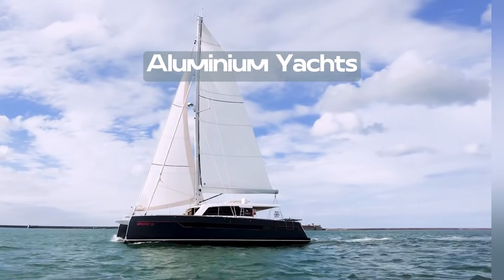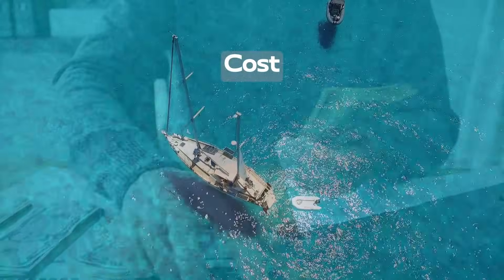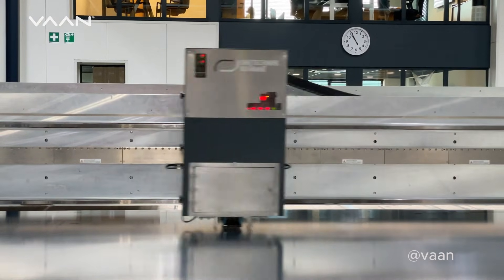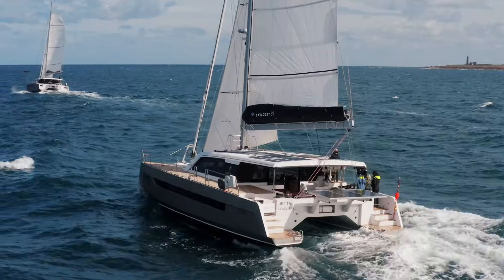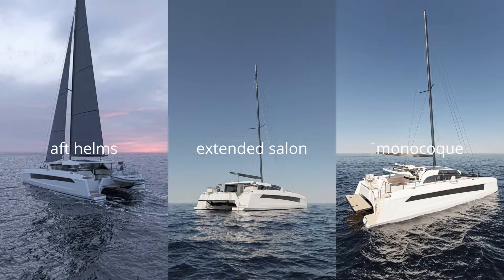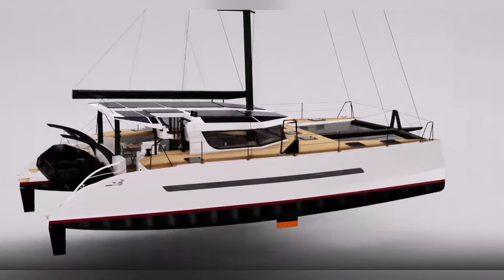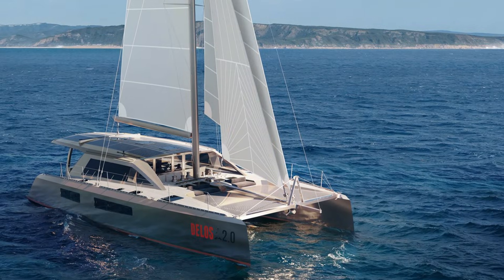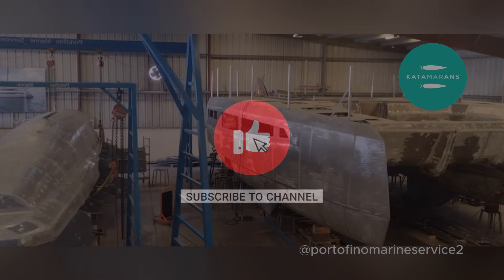Best Aluminium Catamarans +2 Monohulls! Which are Better? Aluminium or Fibreglass Sailing Yachts?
We showcase the best aluminium catamarans available today such as the Garcia Explocat 52, Mumby 48 and Stradbroke 52. Plus we take a look at some iconic aluminium monohulls like the Allures 51.9 and Bestevaer 53.
Discover why aluminium is the material of choice for many of the world's most innovative sailing catamarans. In this video, we dive into the pros and cons of aluminium yachts, explore its unique properties, and compare it to other materials like fiberglass and steel.
Learn about cutting-edge designs like the hybrid-electric DELOS 53 and the Odisea 48 and how aluminium is shaping the future of sustainable sailing through brands like Vaan. From corrosion resistance to unparalleled durability, find out why aluminium catamarans are ideal for adventurous sailors.
Aluminium in sailing yachts 0:05
Pros and Cons 0:38
Aluminium vs Other Materials 1:45
Allures 51.9 2:50
Bestevaer 53 3:05
Garcia Explocat 52 3:29
Vaan R4, R5 3:55
Slyder 55 4:23
Mumby 48 4:58
Odisea 48 5:48
Stradbroke 52 6:23
Delos 53 6:51
Portofino Cat 47 7:22
Freedom 52 7:47
Summary 8:09